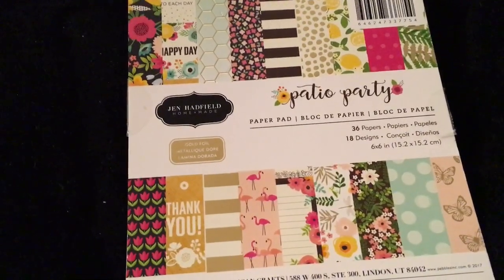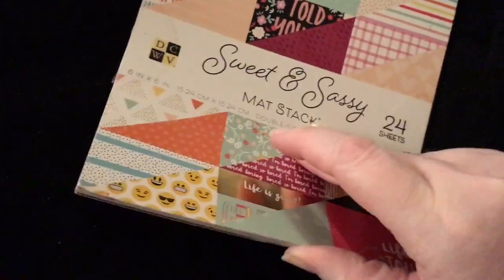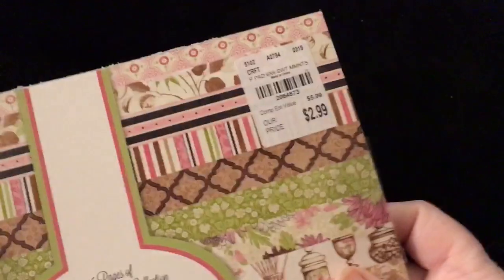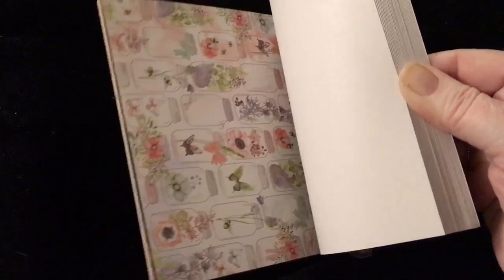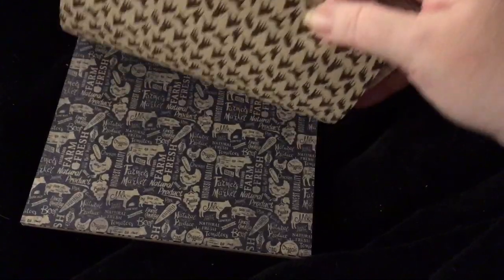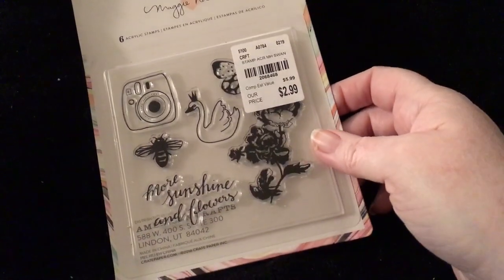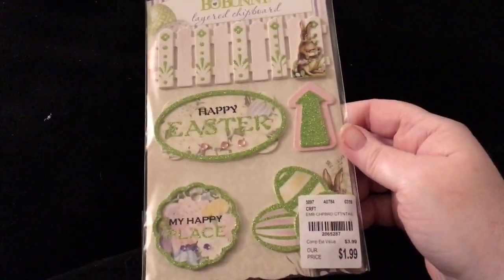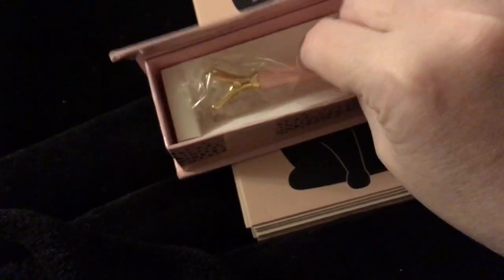Tuesday Morning Haul - Lost Footage - (Final) Part 3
Hello everyone and thank you for stopping by. I have three videos to share with you that I obviously completely forgot about. I think a majority of Tuesday Morning but might be a little of something else.

After that I have quite a few to share as I go of haul videos of all kinds of places but mostly Tuesday Morning.

By the way in case you were wondering We are all moved to our new place but still are settling in. Hopefully my desk will be built by the end of this weekend and I can start showing y’all some creations.

I will be doing one or two 6x6 paper pad DESTASHES in a medium flat rate box. So keep an eye out for that if you’re interested.

Love and Hugs, Gigi